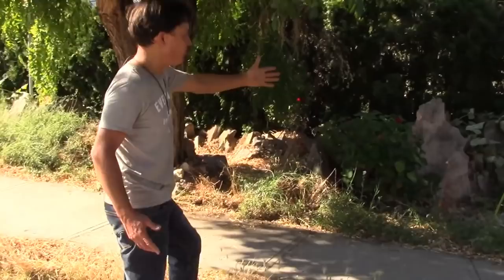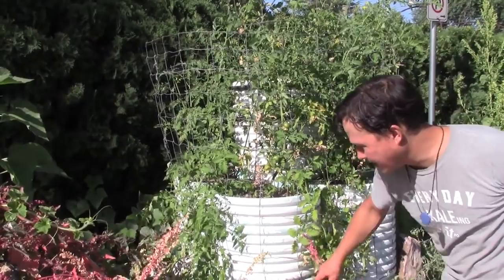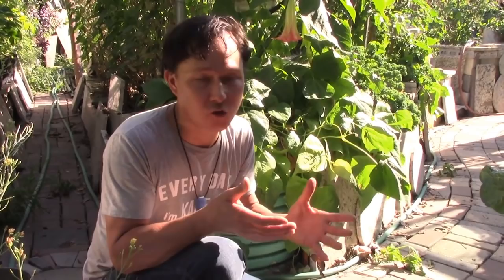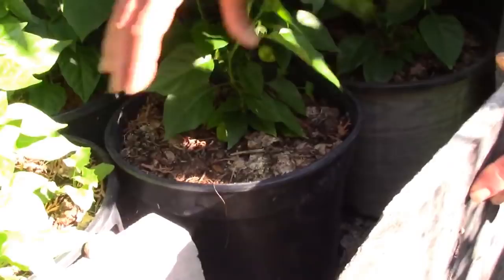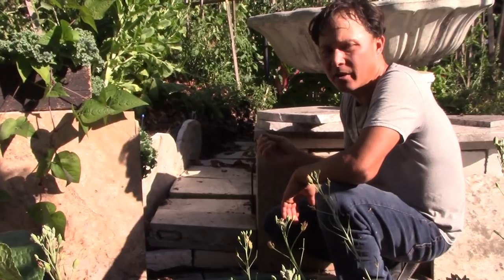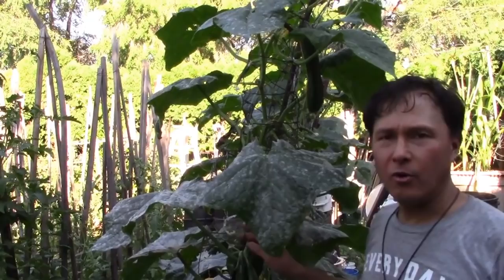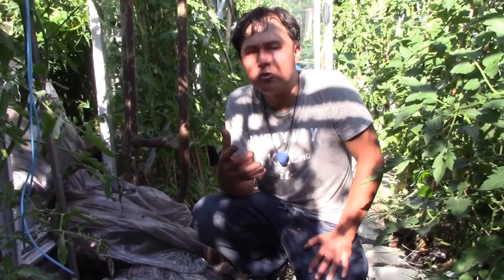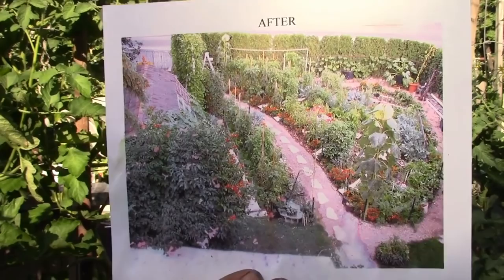Best Way to Fertilizer Your Garden with Free Leaves - Leaf Mulch Gardening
takes a field trip to Kelowna, British Columbia, Canada to share with you a front-yard urban vegetable garden that is powered by FREE leaves from the neighbors.

In this episode, you will learn about deep mulch gardening using fall leaves and how you can have a pest-resistant garden and grow high quality, good tasting fruits and vegetables by using this free resource that most people simply "throw-away".

You will get a tour of Angel's Roost garden that has been gardening using the power of free fallen leaves since 2002, for 17 years has religiously been building soil fertility and adding leaves two times a year to have some of the best gardening soil I have ever seen.

You will learn about many of the different growing techniques that are being used in this urban garden, including growing vertically up trellis structures, growing on roofs, growing in pots, growing in containers, growing permaculture style, and much, mulch more!

In this episode, you will get a full overview tour of the garden and what is growing and how it is being grown while covering the ground with leaves to encourage soil microorganisms to thrive.

You will discover how to keep your soil microbes,  earthworms, and even some crops alive even in the winter when there is snow on the ground by using leaves as an insulation layer to protect the earth most valuable resource: the soil.

You will learn how growing in crystals may "energize" you food and grow larger and more nutritious food.

You will discover a variety of corn that grows 25 feet tall in a growing season.

You will learn how to properly use leaves that you can collect free in the fall season to enrich your garden soil for many years to come.

Finally, John will interview Daniel Tomelin the mulch gardener who teaches people how to grow using mulch as well as ferment foods to help the people and the planet.

After watching this episode, you will no longer have doubts about the power of mulching with leaves and using the deep leaf mulch gardening method to get some of the best results in your vegetable garden.